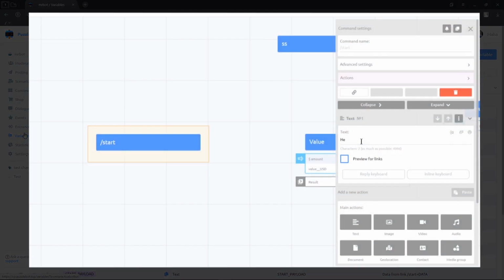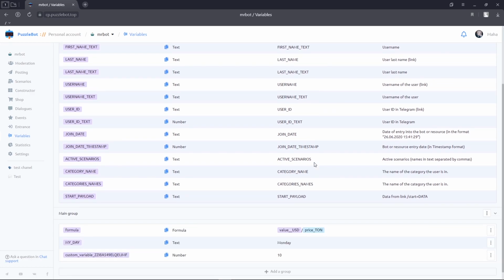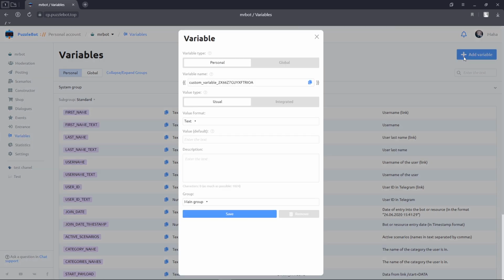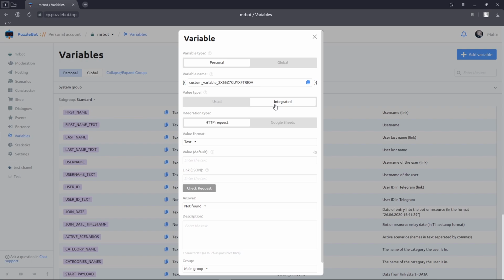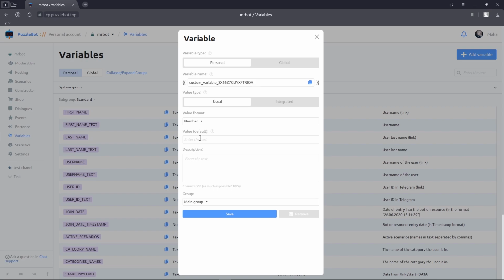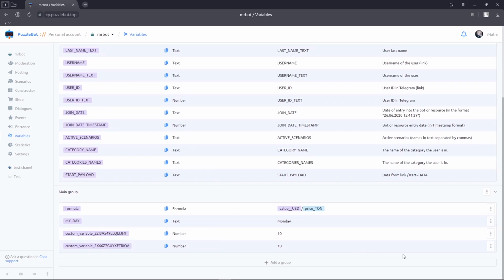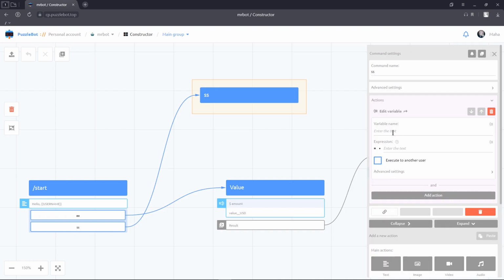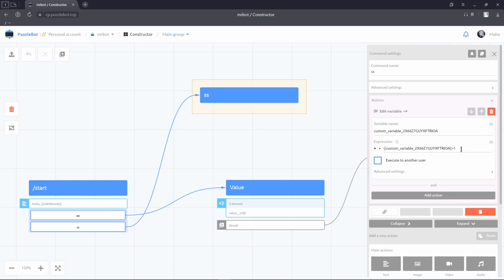Overview of the Variables tab in PuzzleBot / Personal Variable and Global Variable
In this video, we'll explore the features of the Variables tab:

00:00 - Introduction
00:45 - The tab interface
01:14 - Types of a Variable Group
01:35 - Creating a Variable
01:34 - Checking
03:34 - Editing a Variable

PuzzleBot is a web service for working with bots, channels and groups in Telegram 🤖

builder you can create complex bots without programming knowledge, and more